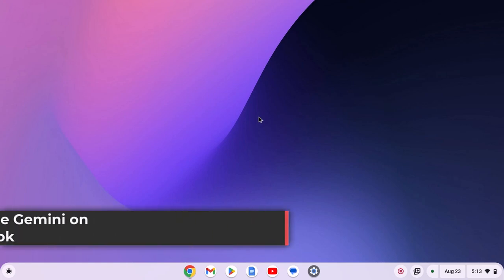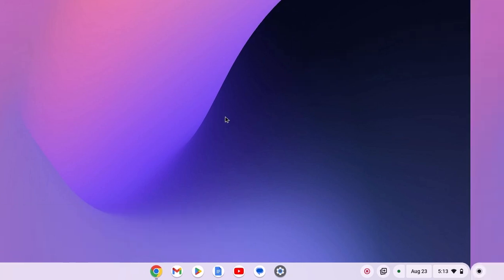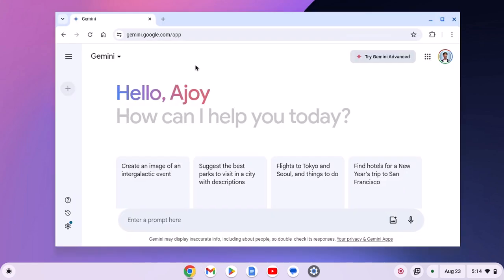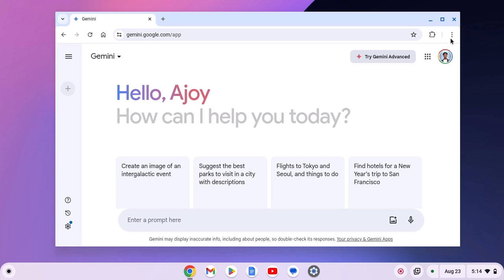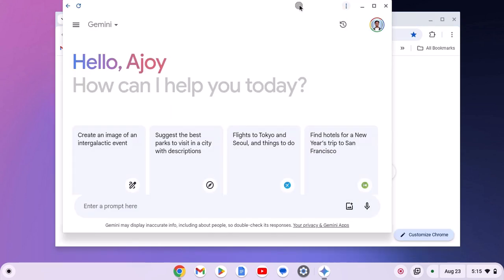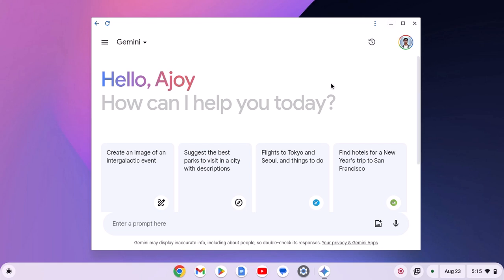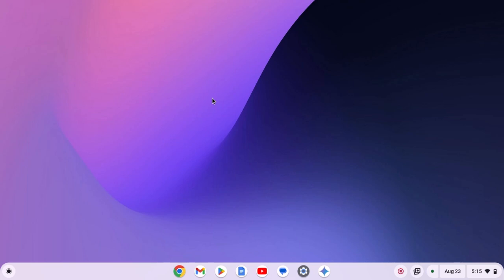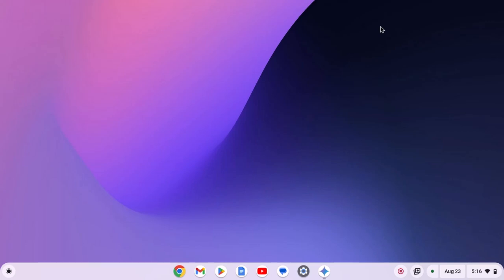How to Install and Use Gemini on Chromebook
In this video, we will learn how to install and use Gemini on a Chromebook. On the latest Chromebook Plus devices, Gemini comes built into the system. However, you can install and use Gemini if you have a non-Plus Chromebook device. Here's how.